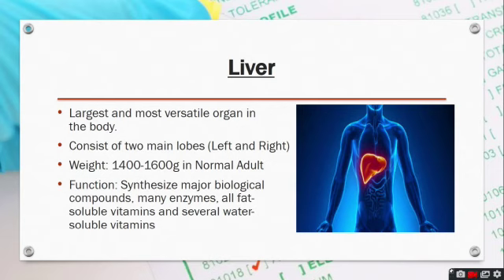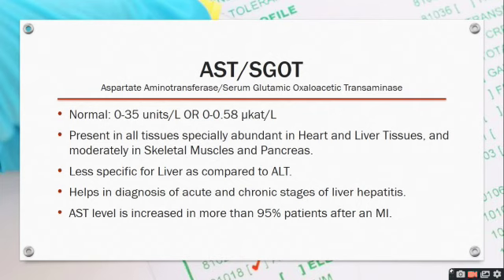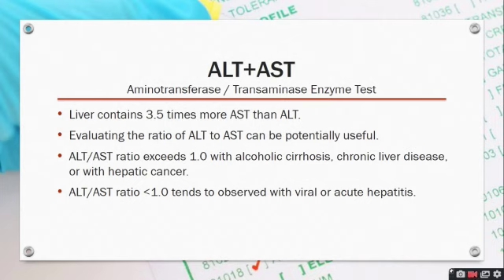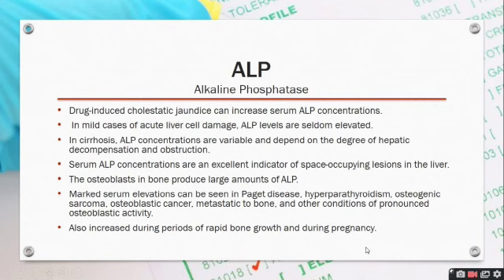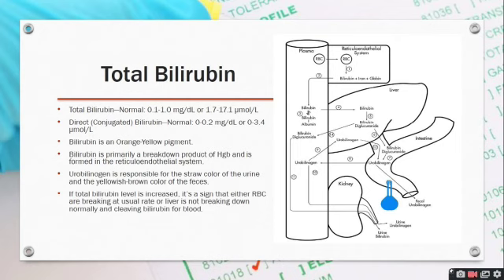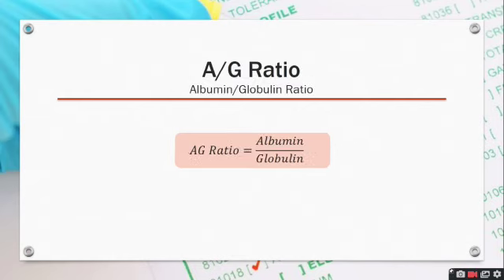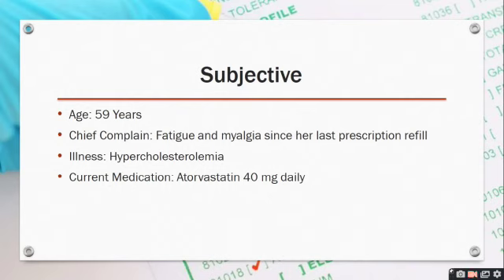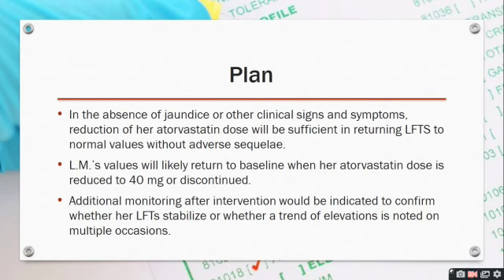Liver function test LFT